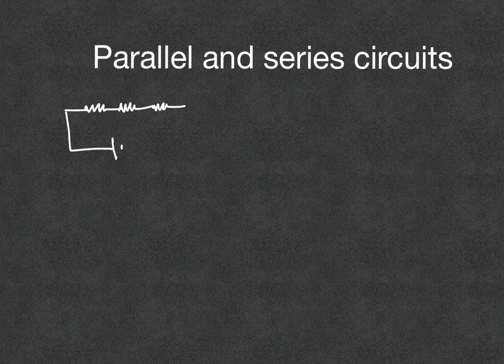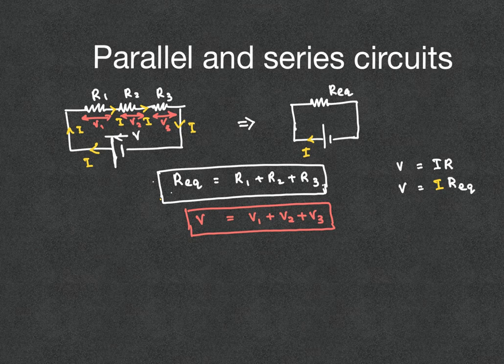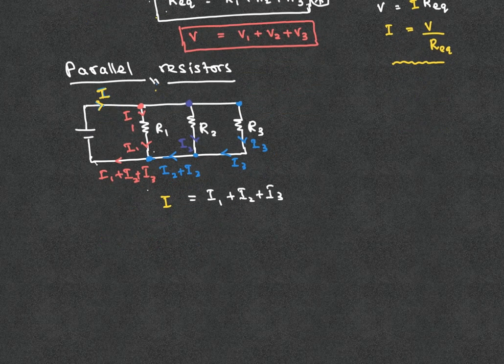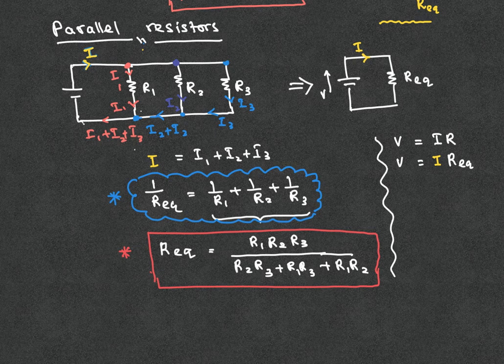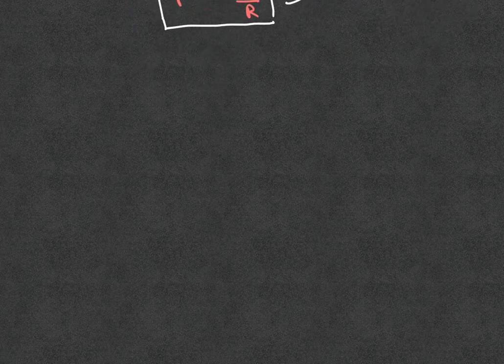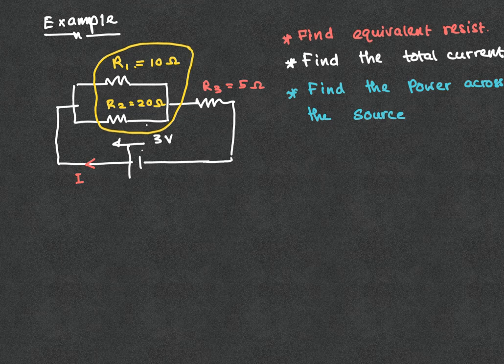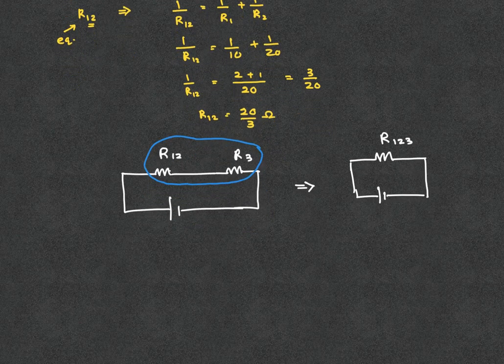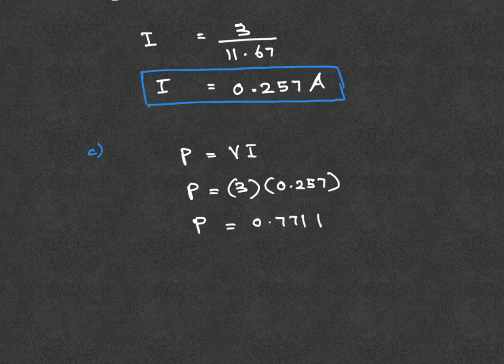parallel and series resistors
There is an example that discusses a circuit that has both types.
At the beginning of the video, I said current is same through all the resistors and that is a characteristic of "parallel" circuits - it should be corrected as to "series" circuits.